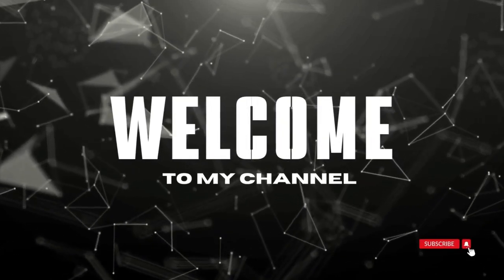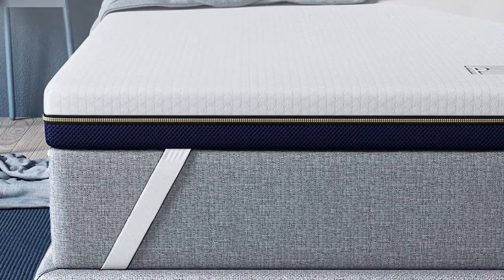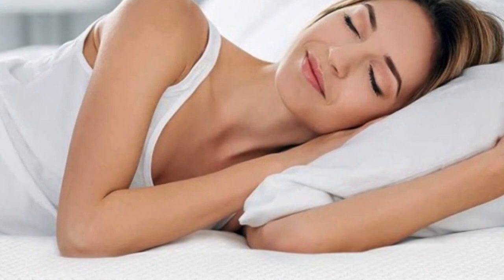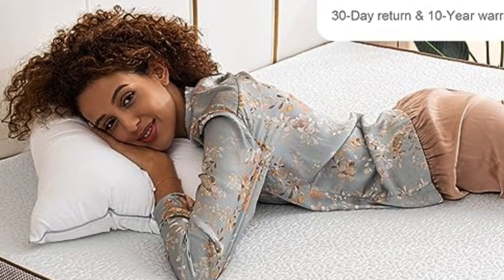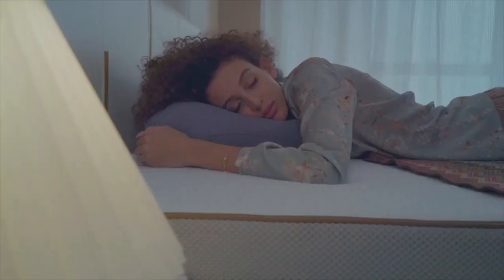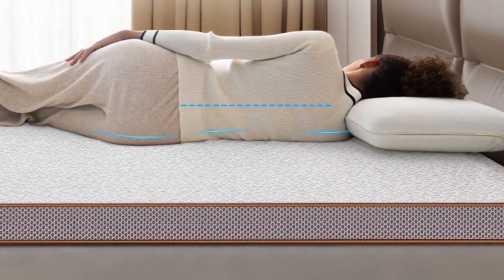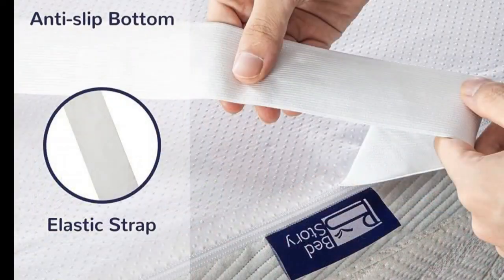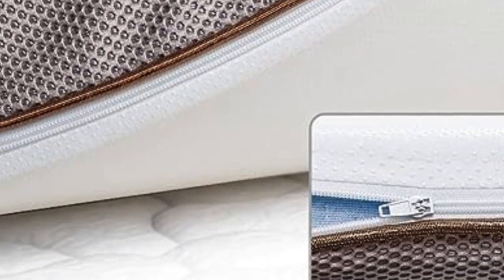bedstory Memory Foam Mattress Topper Review of 2023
In this Video we will show bedstory 3 inch memory foam mattress topper,Mattress toppers provide additional support and comfort,perfect mattress topper,BedStory Mattress topper, ighest-quality foam and gel materials,Comfortable memory foam, alleviate pressure points,that regulates your sleeping temperature,cradling every part of your body,Only choose from premium fabric,Perfect for your sofa bed,the soft cover can be removed for easy care.

in this bedstory 3 inch memory foam mattress topper, I cover everything from the beautiful appearance to the functionally of the item.

Program.